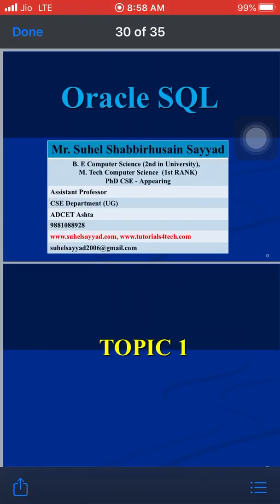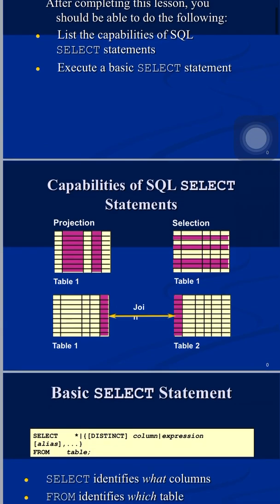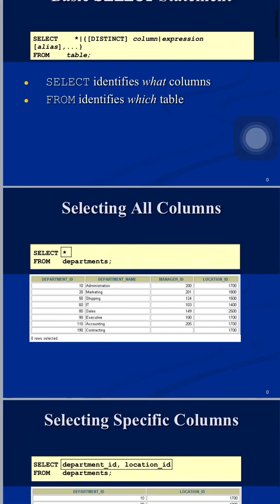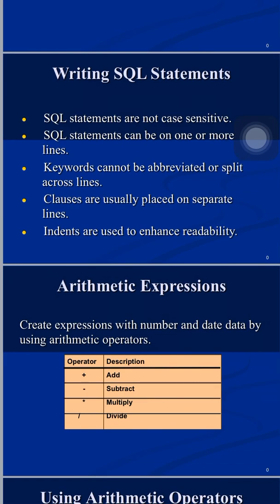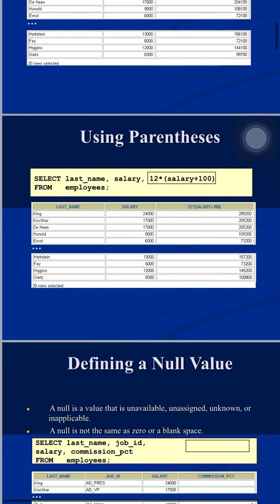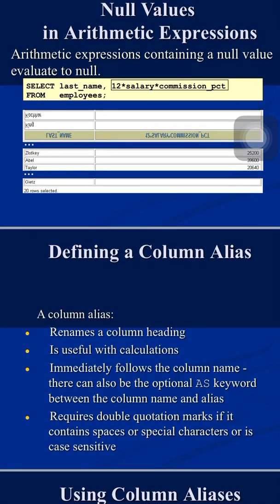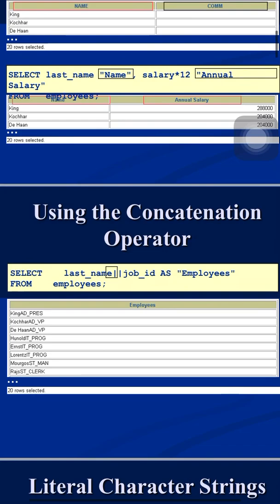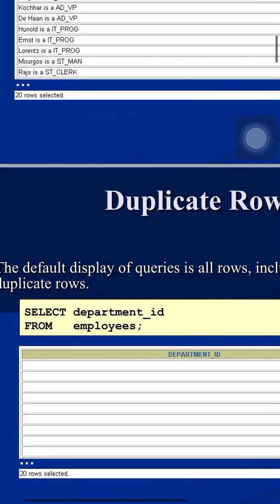Chapter 1- Writing Basic SQL Select Statement